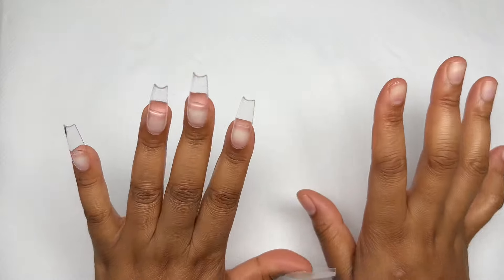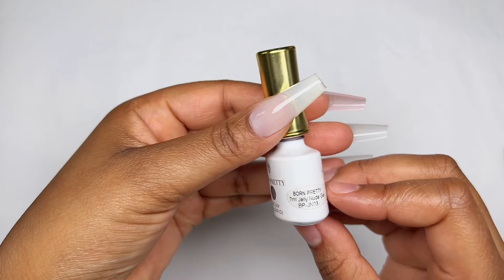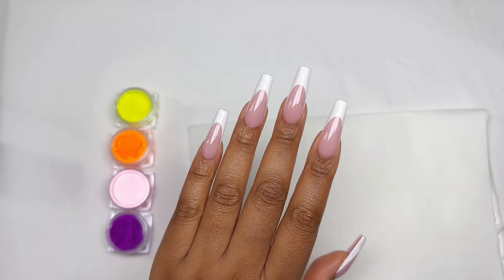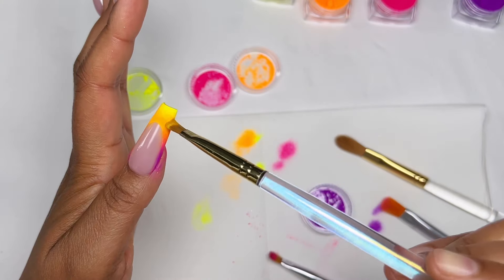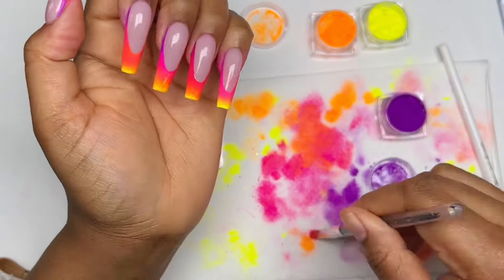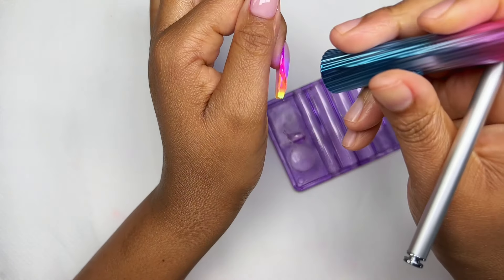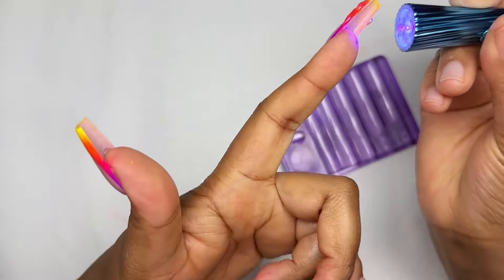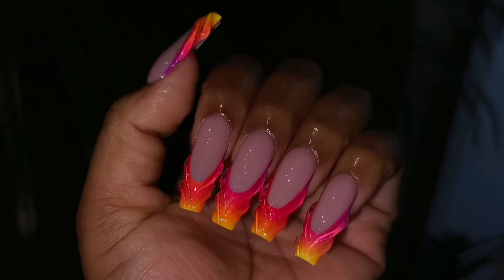PIGMENT POWDER OMBRÉ NAILS | 3D SWIRLS | TUTORIAL | NAIL ART SERIES 🍭🫧🌷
Hi there🙋🏽‍♀️

I hope you enjoyed this quick 3D swirl tutorial, this set is up there with some of my favourites, I can never get tired of looking at it. As mentioned in the video, this is one of a few videos I will be uploading mainly focused on nail art, I hope they bring as much joy as they are to create.

Below I’ve linked a few of the items used in the video.

Nono 💖🤗

Nude Born pretty gel

Nail pigment powders

Ownest 12 Boxes Pigment Nail Powder, Colorful Fluorescent Color Nail Pigments Dust Nail Glitter Gradient Iridescent Nail Art Decoration, Neon Nail Powder, High Pigment for Eyes Body Paint

Rhinestone glue

Limited-time deal: Makartt Nail Rhinestone Glue for Nails, Super Strong Gel Nail Glue for Nail Charm 3D Nails Bling Gel for Nail Decoration Gem Nail Art Jewel Diamonds 30ML Cured Need Beauty Gift

IBD non wipe Top coat

ibd LED/UV Intense Seal No Cleanse Top Coat 14ml, 0.5floz

6pcs liner brush set (Temu)

Dont forget to used code “Necta10” to save some coin whn shopping on the Born pretty site💖